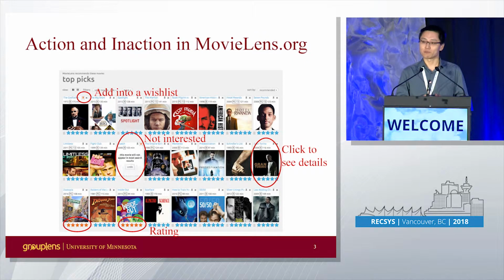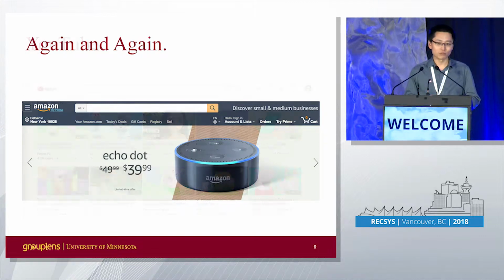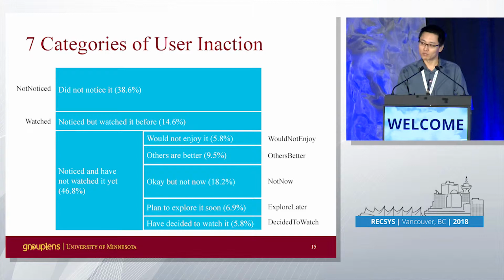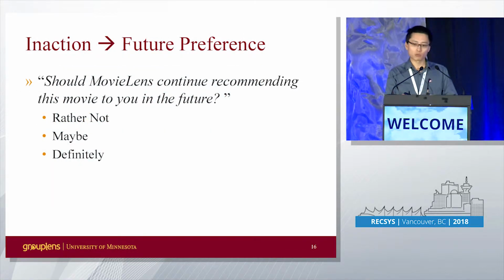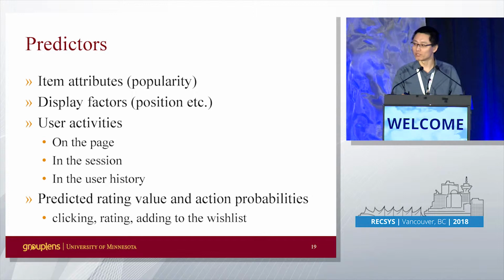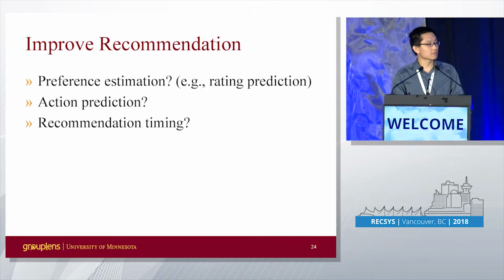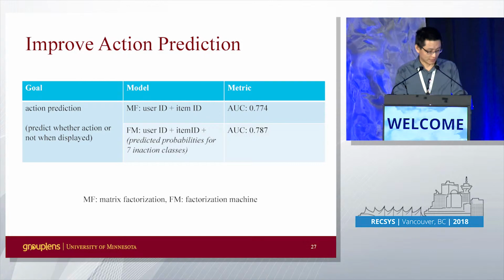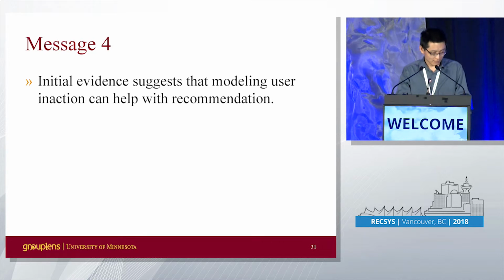PS1: Interpreting user inaction in recommender systems Qian Zhao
Interpreting user inaction in recommender systems
Qian Zhao, Martijn C. Willemsen, Gediminas Adomavicius, F. Maxwell Harper, Joseph A. Konstan
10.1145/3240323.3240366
Temporally, users browse and interact with items in recommender systems. However, for most systems, the majority of the displayed items do not elicit any action from users. In other words, the user-system interaction process includes three aspects: browsing, action, and inaction.Prior recommender systems literature has focused more on actions than on browsing or inaction. In this work, we deployed a field survey in a live movie recommender system to interpret what inaction means from both the user's and the system's perspective, guided by psychological theories of human decision making. We further systematically study factors to infer the reasons of user inaction and demonstrate with offline data sets that this descriptive and predictive inaction model can provide benefits for recommender systems in terms of both action prediction and recommendation timing.